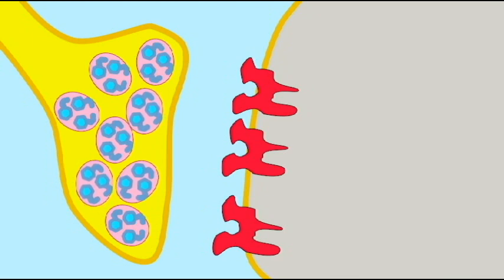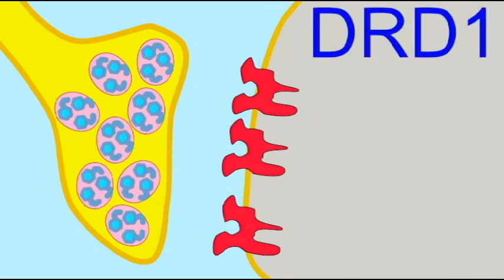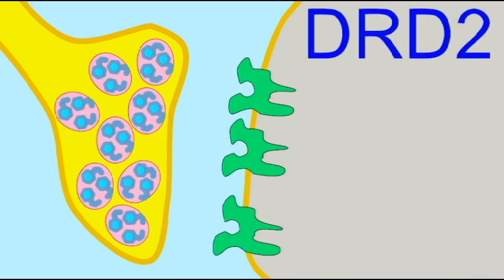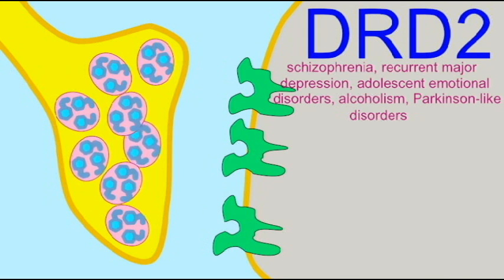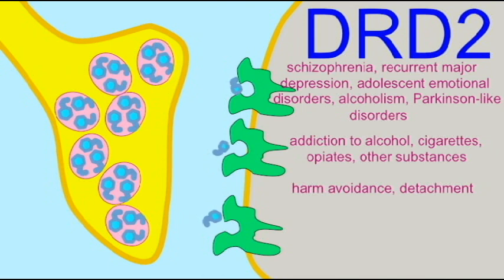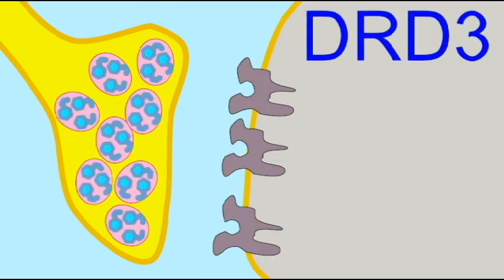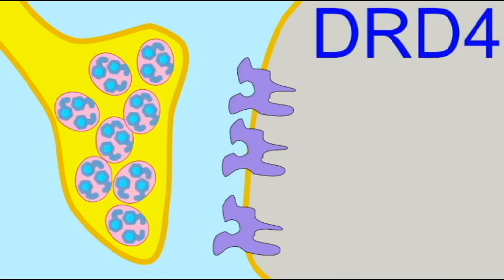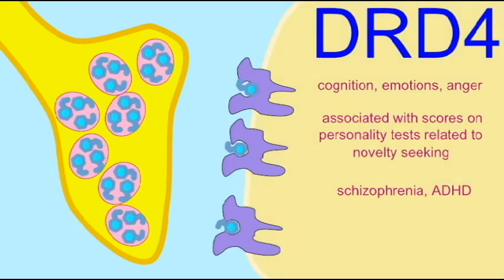AP1: BRAIN: DOPAMINE RECEPTORS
BRAIN: DOPAMINE RECEPTORS